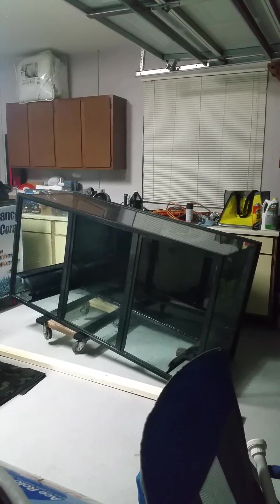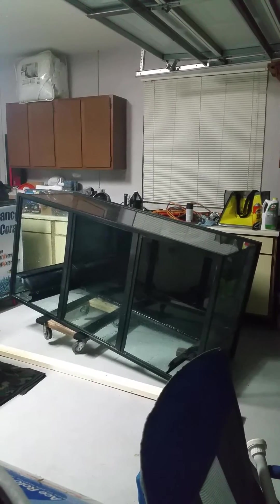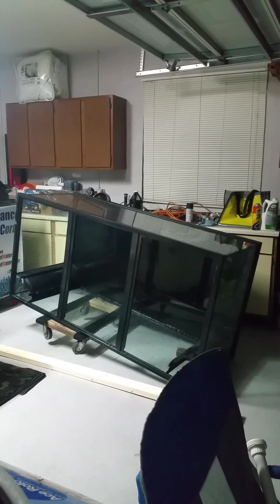Jb's Marineland 300g DD build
Finally found my dream tank on Craigslist for $500 buck so I'm sticking it in the garage for now as I work on the house. Build coming soon¡!¡